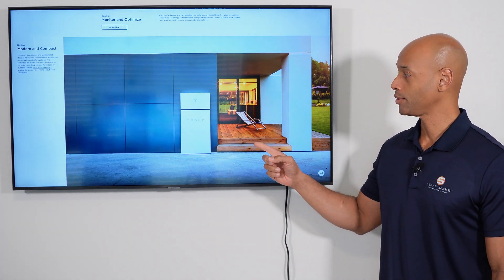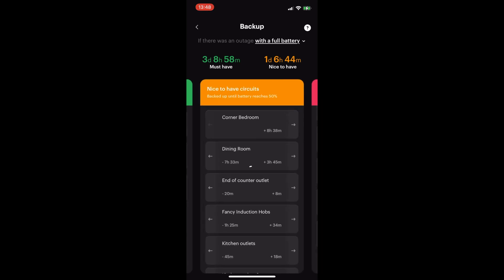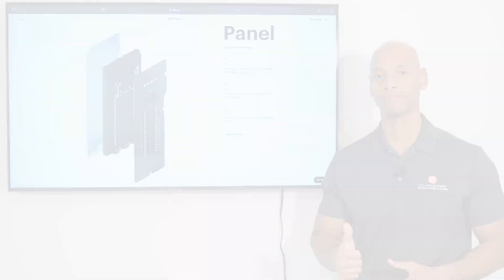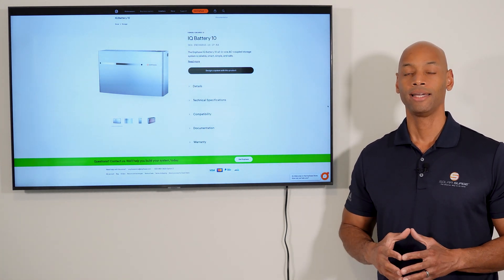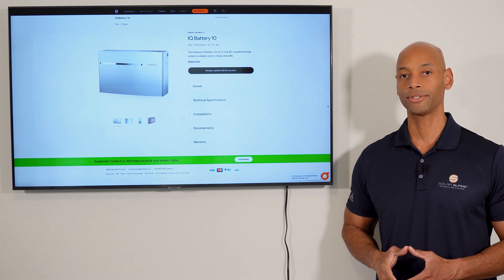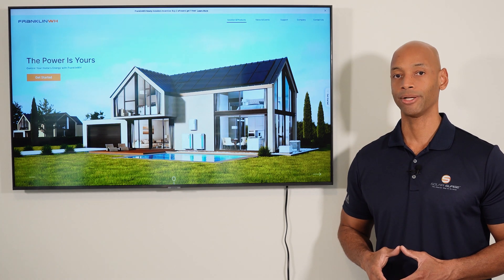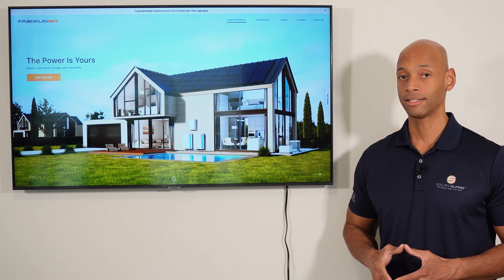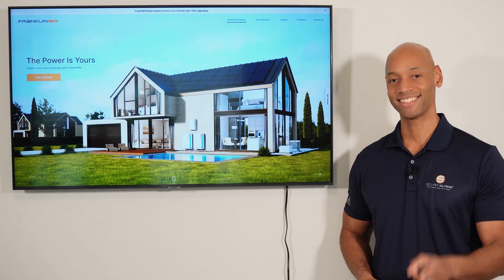Best Tesla Powerwall Alternatives 2023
In this video Joe from Solar Surge discusses the 3 best alternatives to Tesla's Powerwall.

--Product Links--